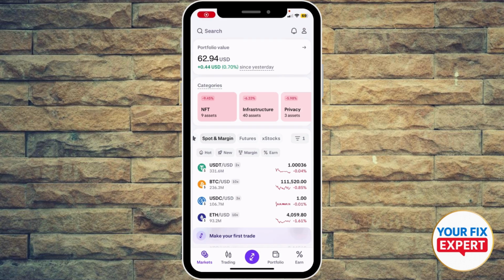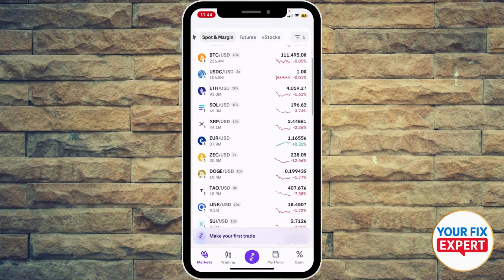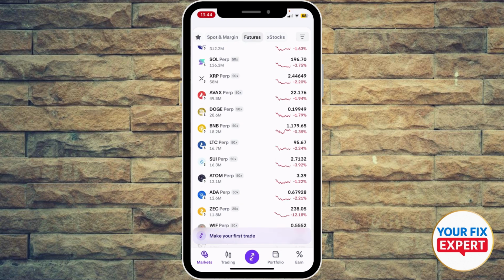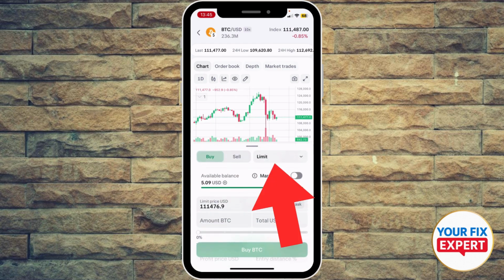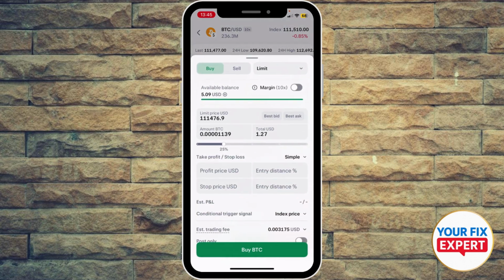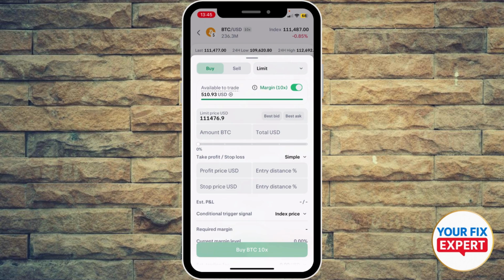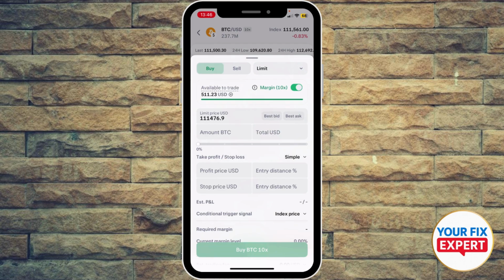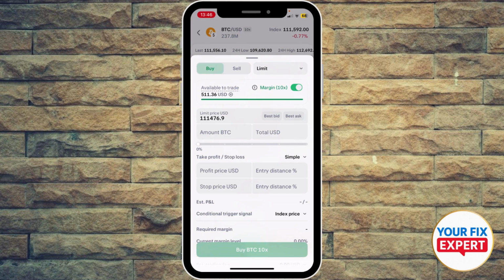How To Trade On Kraken Like A Pro - Complete Guide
Learn how to trade on Kraken like a pro in this simple step-by-step guide. Whether you’re new or just want to improve your skills, this video walks you through how to trade on Kraken Pro, how to trade crypto on Kraken Pro, and even how to margin trade or leverage trade on Kraken. You’ll also see how to place a trade on Kraken, how to trade futures, and how to day trade with confidence. Perfect for anyone looking to trade smarter and more efficiently on Kraken.